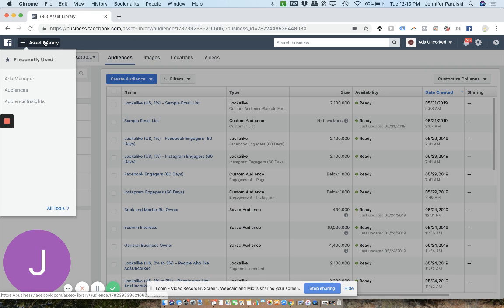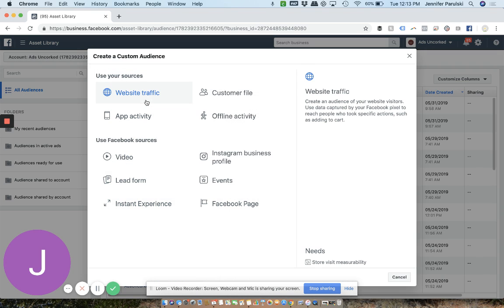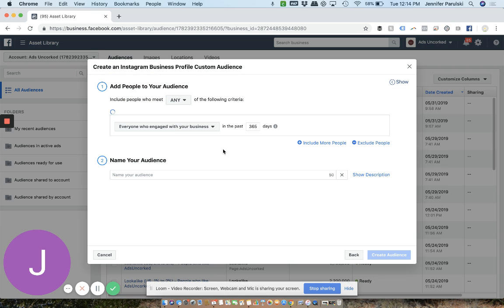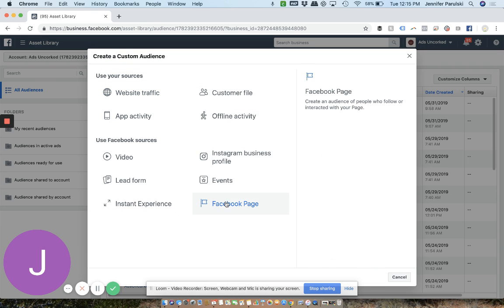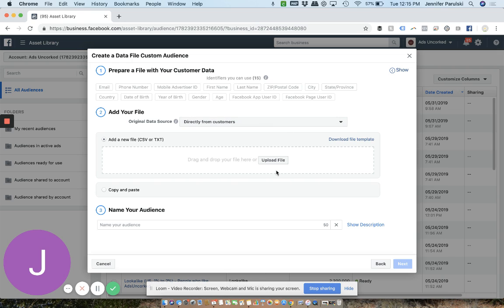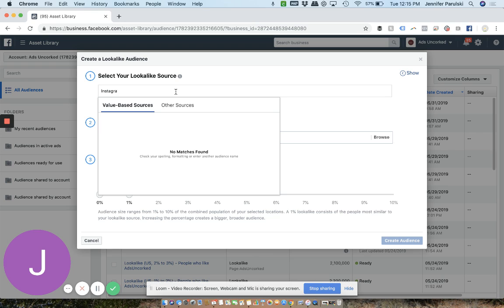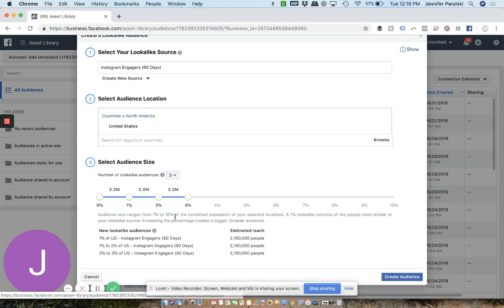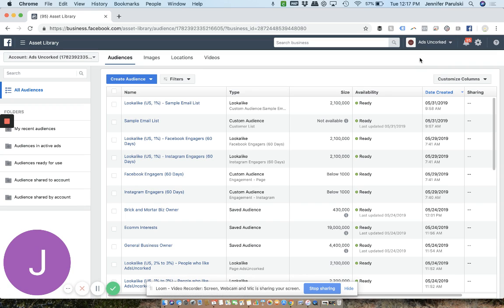Lookalike Audiences for Facebook Ads and Custom Audiences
Video tutorial on how to create lookalike audiences, engagement audiences, as well as audiences from email lists. Retargeting audiences within Facebook Ads are VERY powerful!!